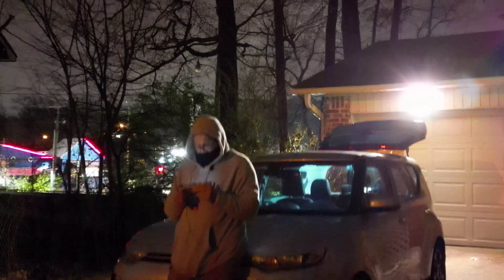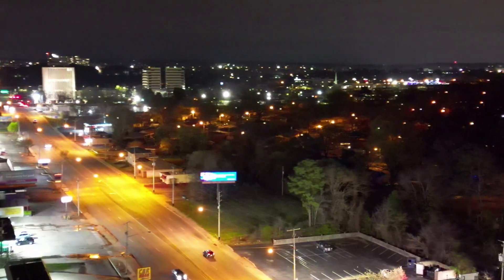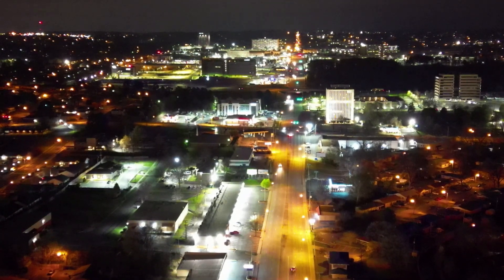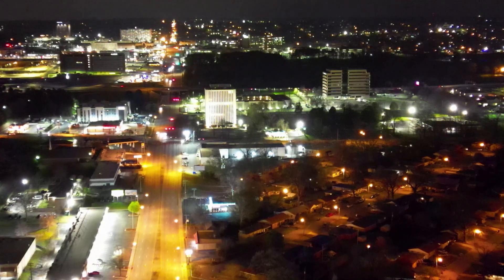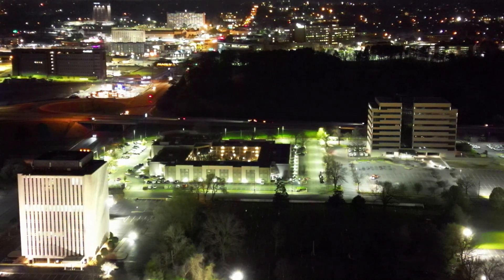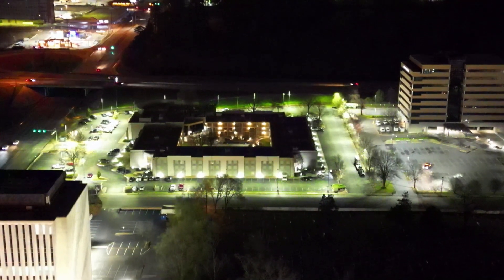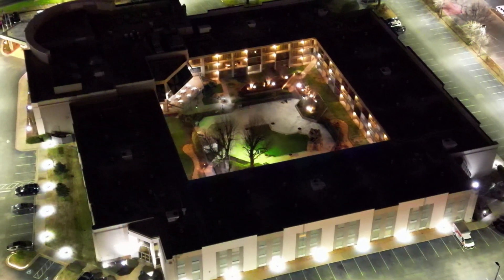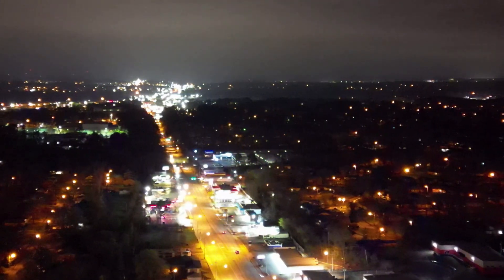Courtyard of Hotel